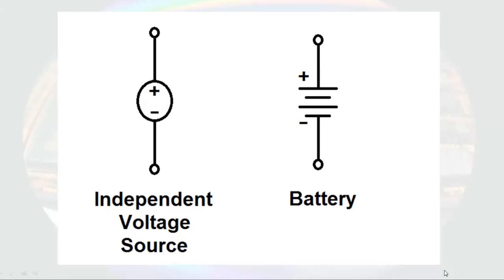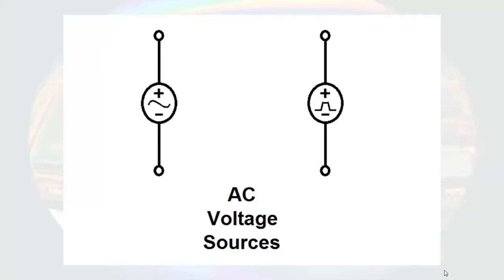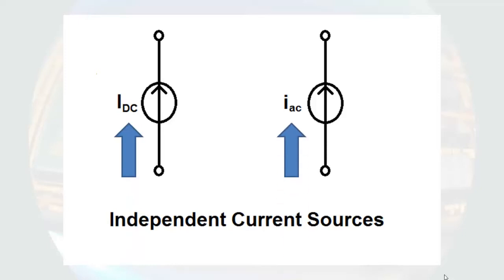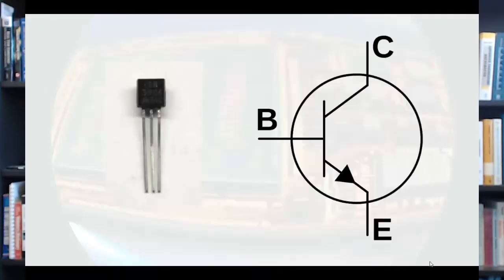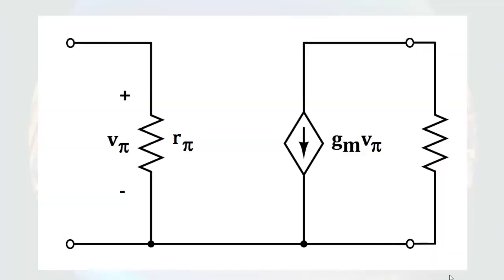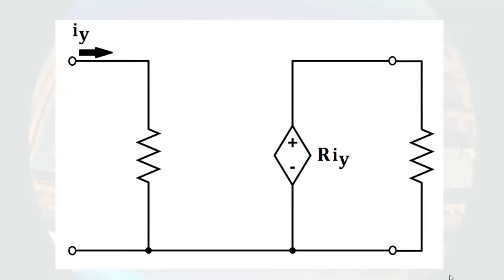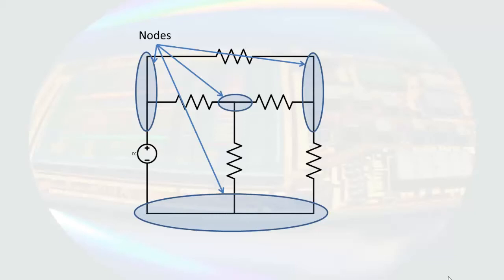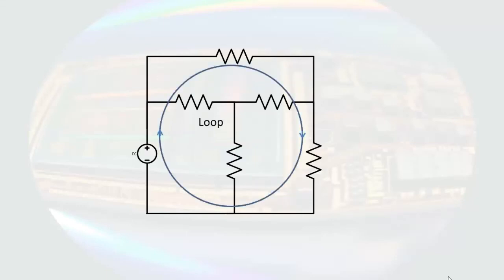03. Sources Branches Nodes Loops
Types of electrical sources and the associated circuit symbols.  Convention for dc and ac variables (Upper-case letters denote dc while lower-case letters denote ac.)  Dependent sources are introduced.  Basic circuit terminology: branches, nodes, and loops. Negligibility of the resistance of wire.